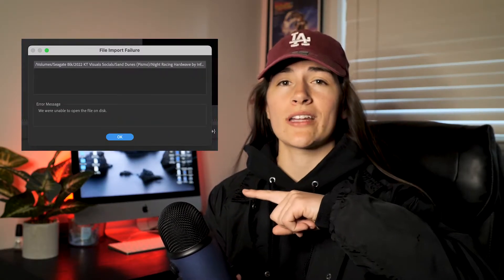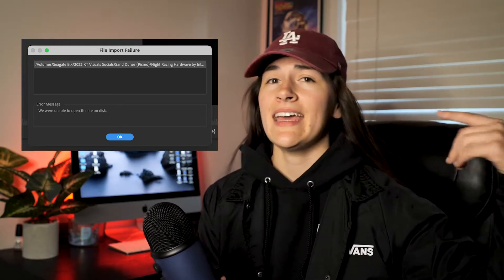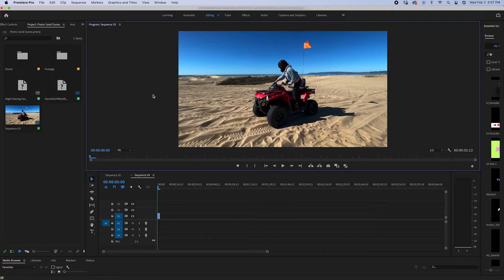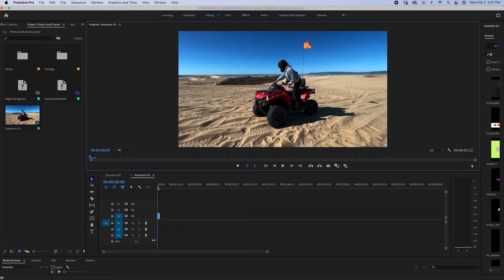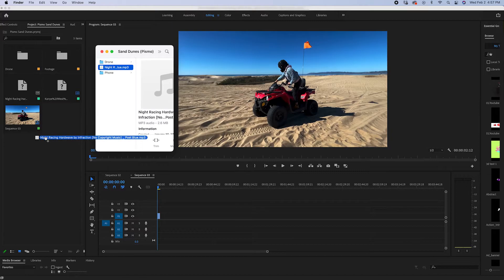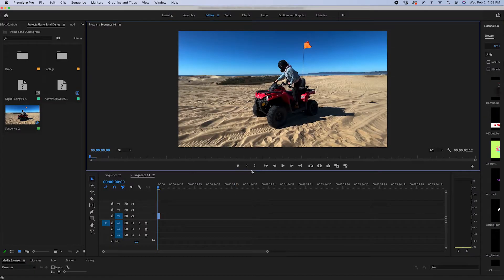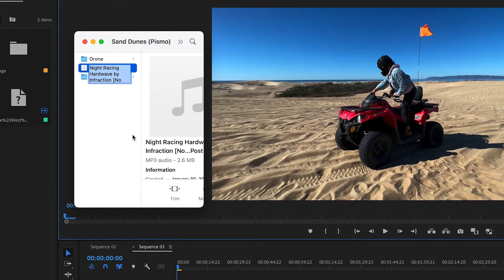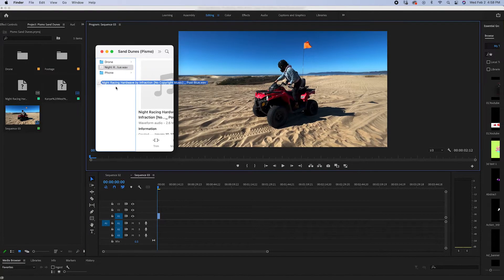How to FIX MP3 Import Failure in Premiere Pro 2022 (QUICK & EASY!)